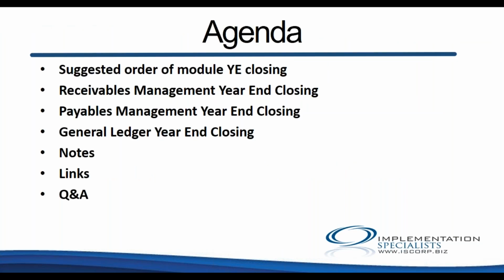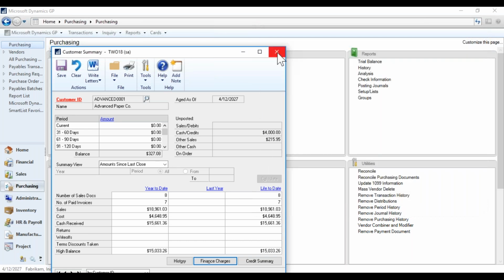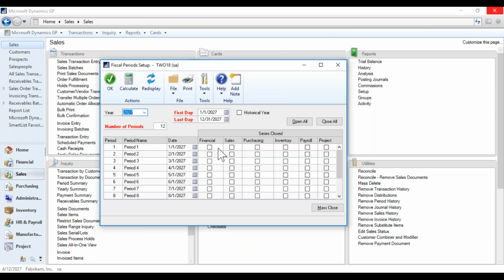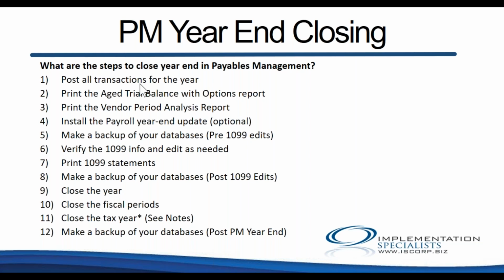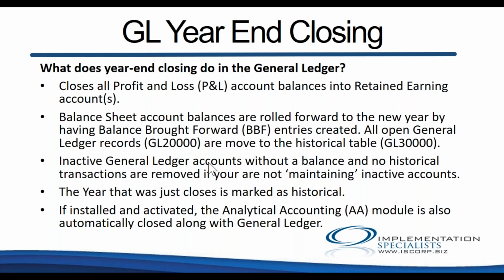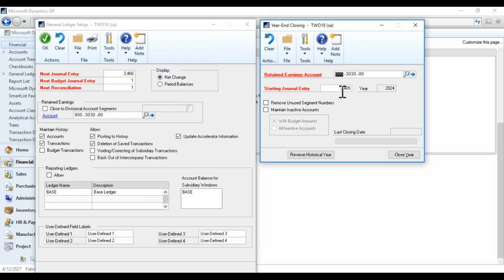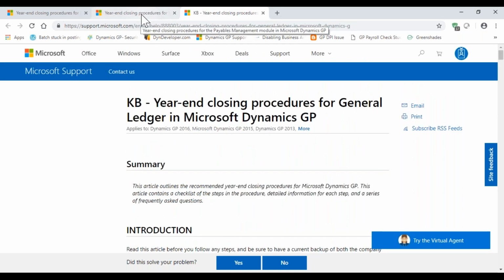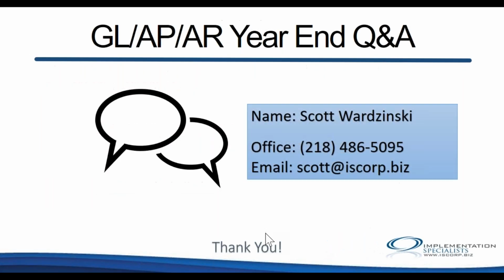Year End Close for Microsoft Dynamics GP I Implementation Specialists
Join Implementation Specialists as we review General Ledger, Receivables Management, and Payables Management Year End Close. With the end of 2018, many are now focusing on wrapping up their Fiscal Year, join us to learn how to safely close your year out and kick off 2019 with a strong start.